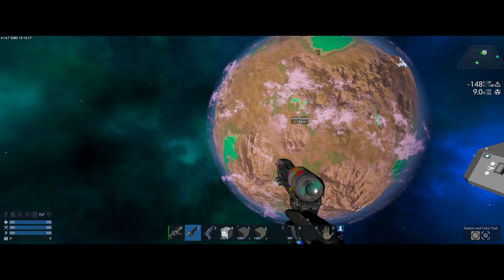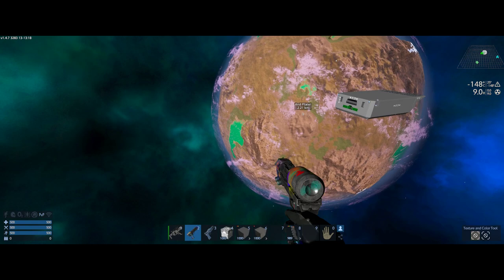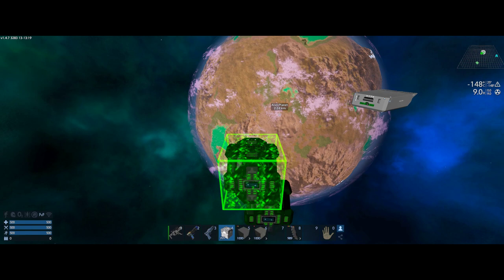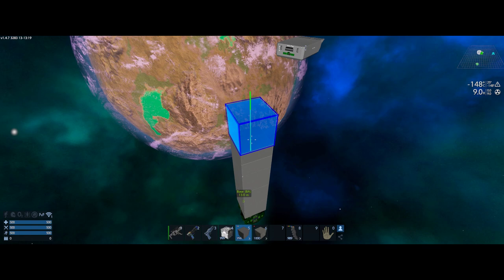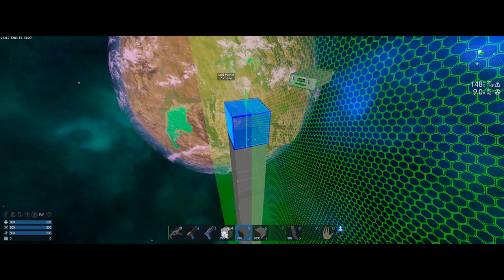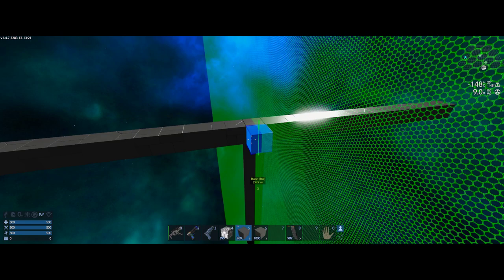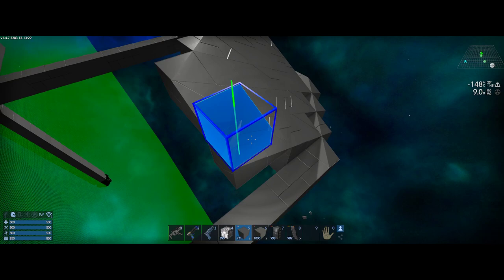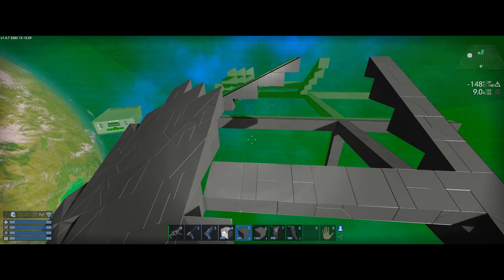Empyrion Galactic Survival - Module Space Station Build part 1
A bit slow at the start, I get going on a space station loosely based a space station in a video game Sins of a Solar Empire's - Star base. Most of this video is trying to plan out things and doing an experiment. However, the experiment payed off and proved that it could work towards the end of the video which is the ability to dock modules nicely at a 45 degree angle. So this video was a lot of working out details, sizes, etc. The next video I will have to scale up the station a bit for exact module docking sizes for 8 total docked modules, 4 of them at 45 degree angle. Later on in the build, once I get the core structure worked out I can get into a lot more shaping and details.